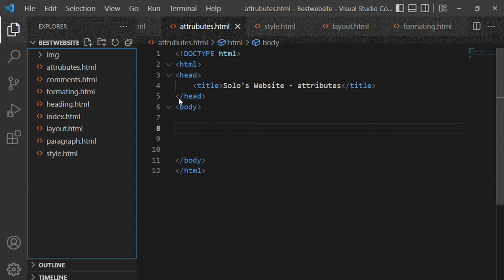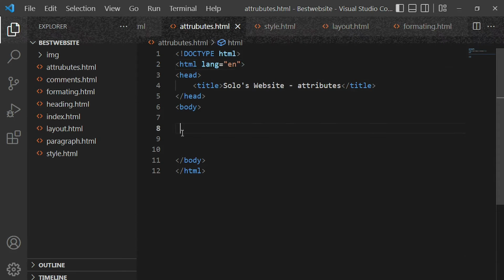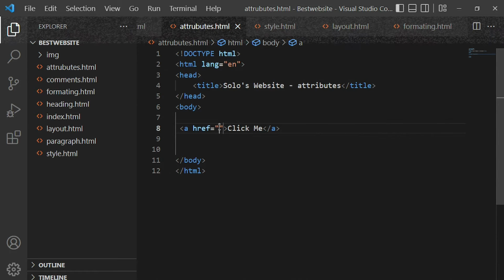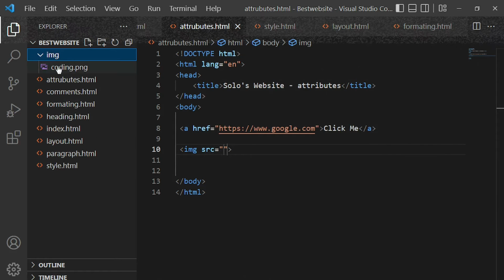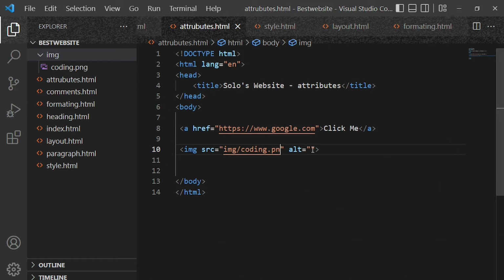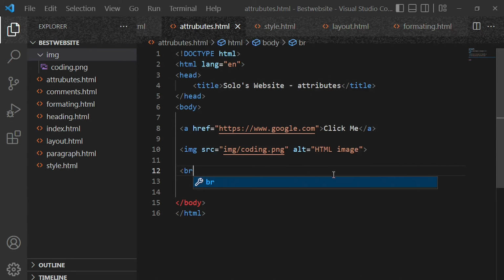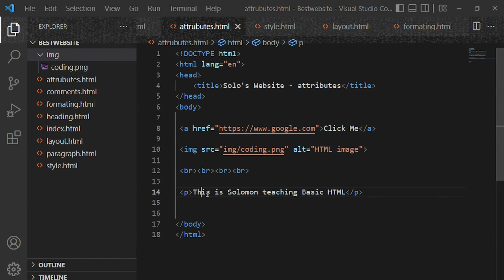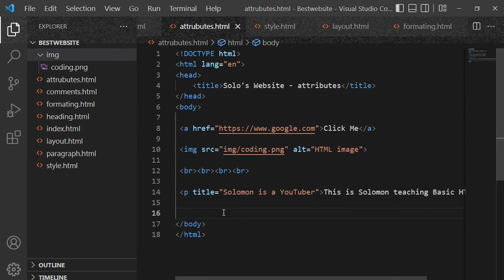HTML Tutorial for Beginners - 10 - HTML attributes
This is HTML Tutorial for Beginners series. in this video you will learn about HTML Attrubutes step by step by step..

★ Important Links ★